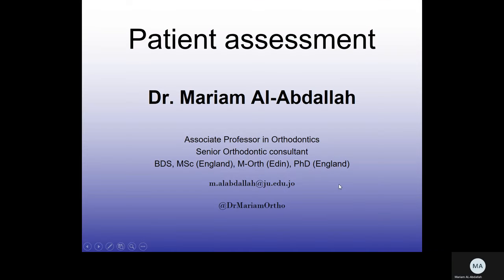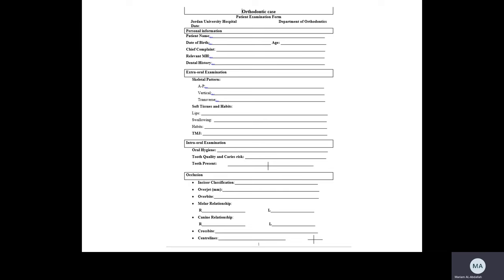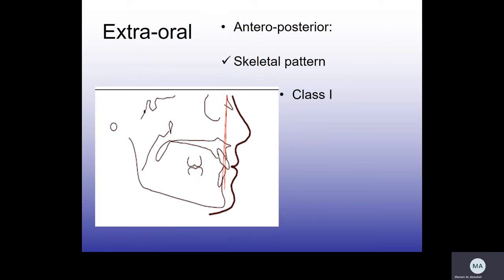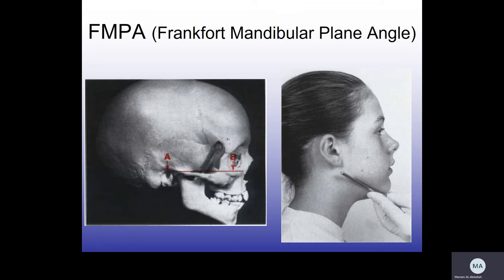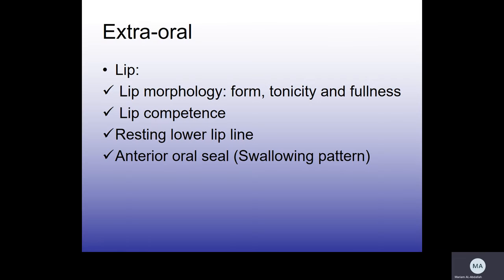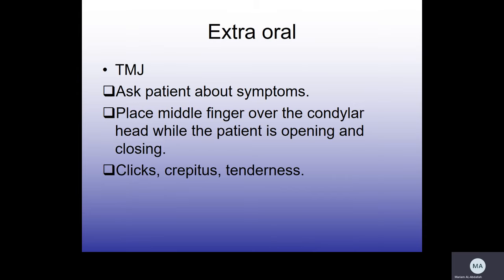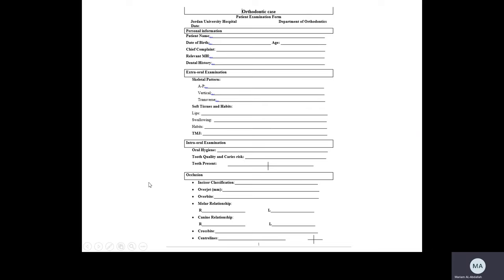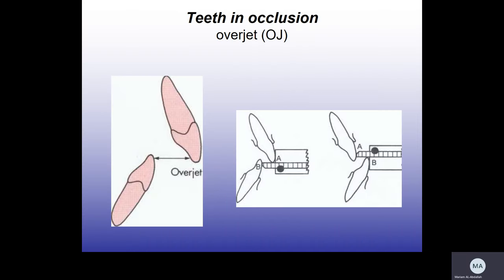Dr Mariam Orthodontic examination form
explain how to fill the orthodontic examination form